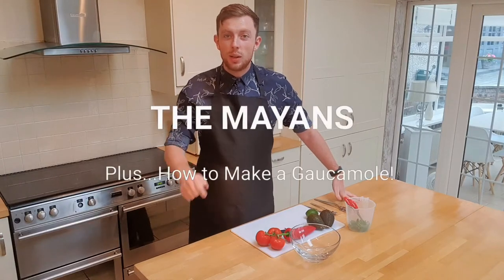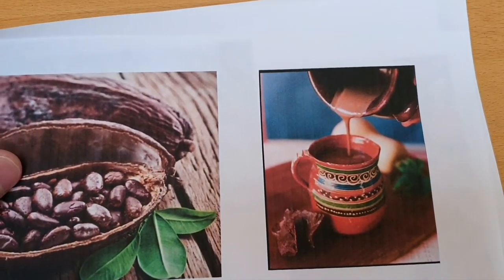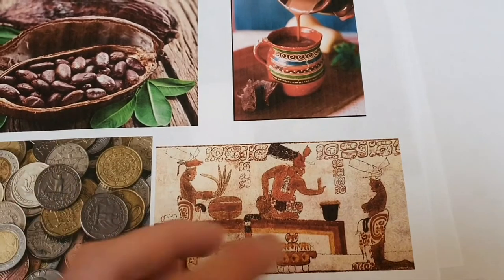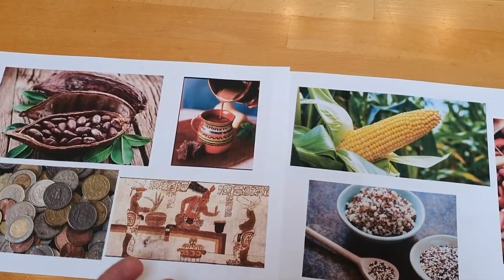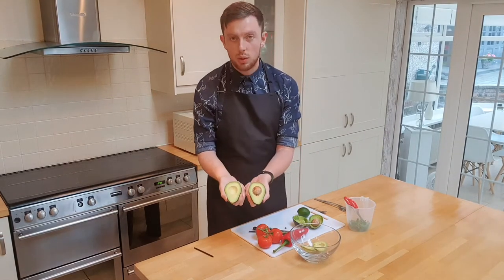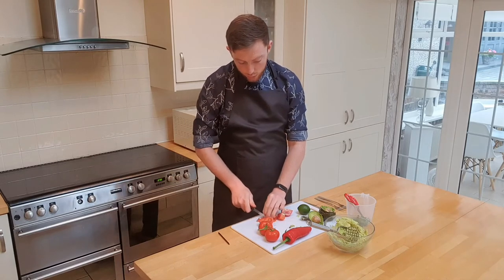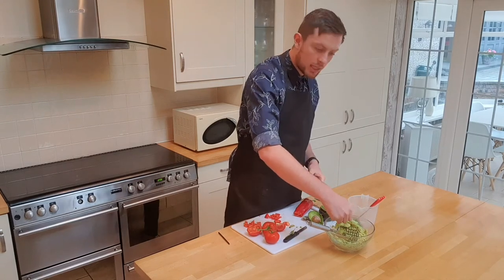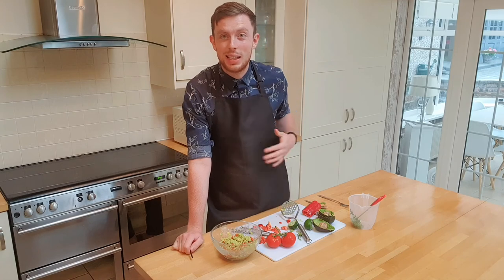What did the Mayans Eat?? - Also...make your own Guacamole!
Each day, Classroom Kitchen will be crossing over with a different subject to bring you more home learning! Today's episode, we take a look at the Mayan civilisation and how important the Cocoa bean was! Have a go at making Guacamole too!!

Classroom Kitchen releases a free recipe and video each day to keep the kids entertained! Make sure you subscribe to our YouTube channel as well as find us on Facebook (@classroomkitchen) for more delicious recipes and virtual cooking classes made by a teacher for primary aged children. Keep the kids cooking and baking. Teach them a valuable life skill!